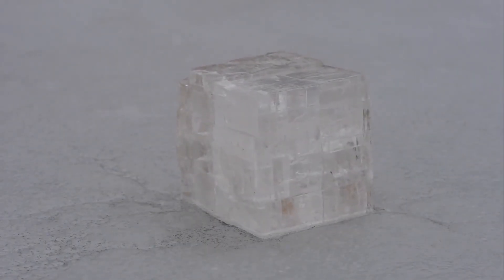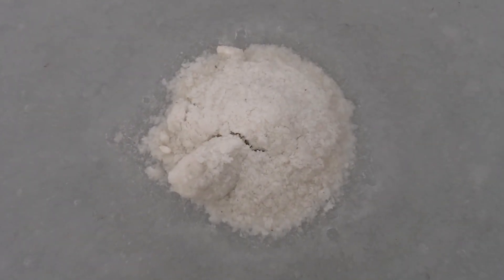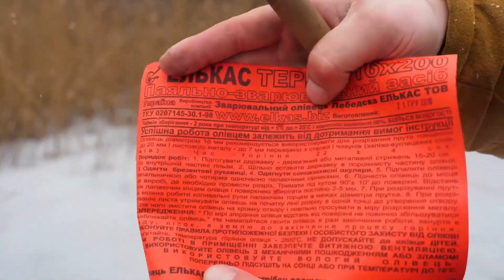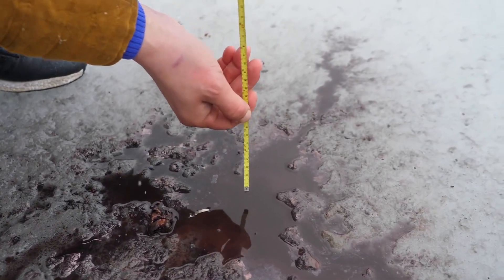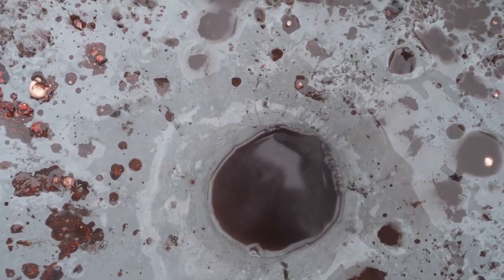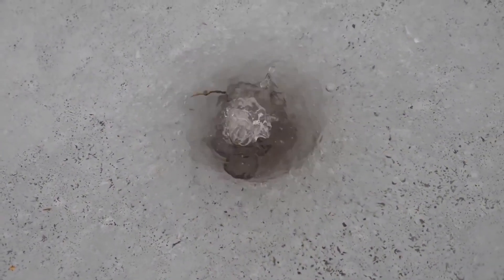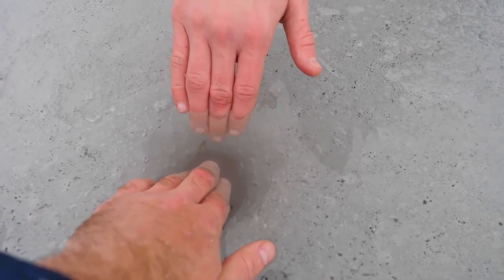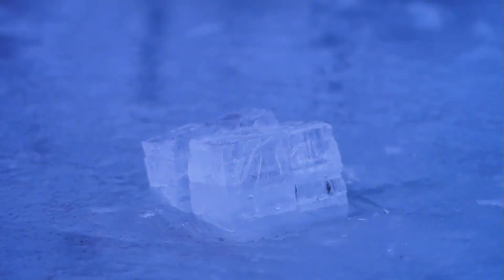What Happens When You Place a SALT CRYSTAL On the Ice Of a Lake?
Hey guys! Waiting for spring to come? Winter is over, the birds are singing, the snow has almost melted and the only thing that reminds you of the cold season is the ice on the pond. That's where we're going to shoot today. Now the ice is much more dangerous than in January or February because the heat has caused it to crack and melt. So I strongly advise you not to go out on the ice and even more so not to repeat what you have seen on the screen. That's why we make videos, so you can watch and get answers to interesting questions!
Today we are going to test alternative methods of making holes in the ice. And we will test four different ways of melting ice on a body of water.
Let's get down to business: for the test we'll need welding termite pencil or BREACHPEN, a giant salt crystal, we'll even try alcohol and a big hot metal ball!